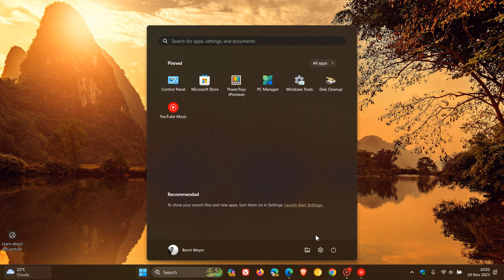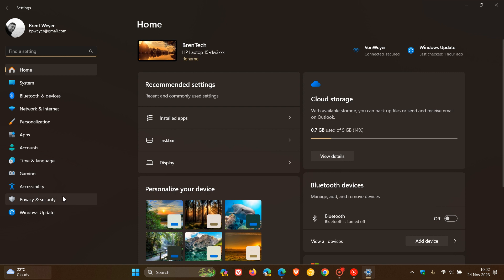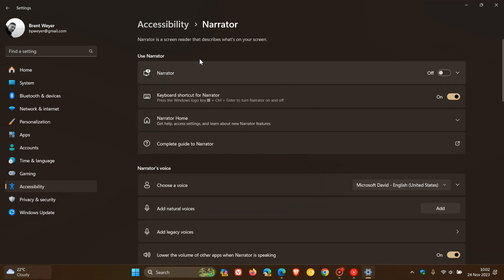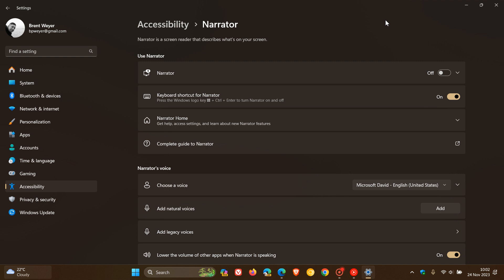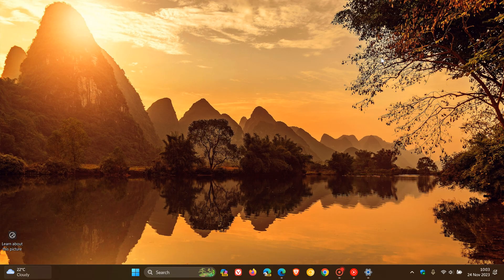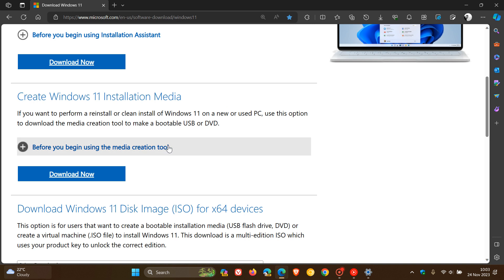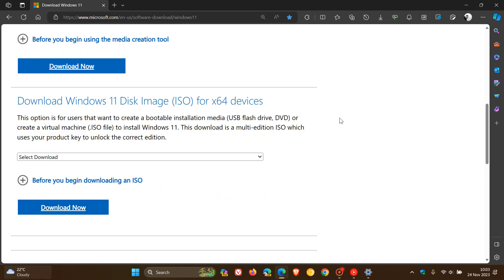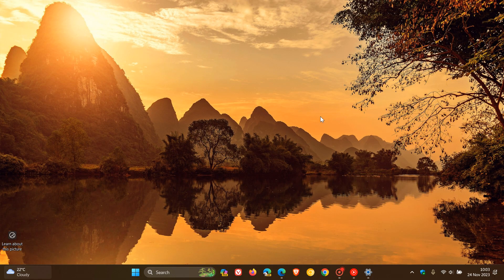Microsoft confirms Narrator issue when Clean-installing Windows 11 23H2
When using physical media or disc images (ISO) to install Windows 11, version 23H2 on a device, Microsoft Narrator may not start.